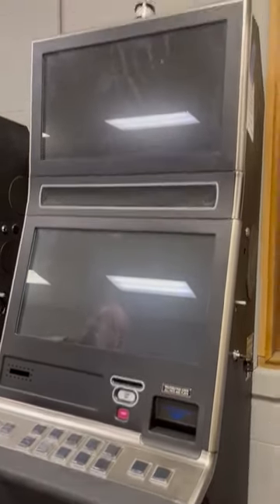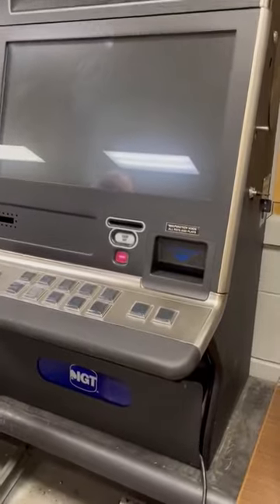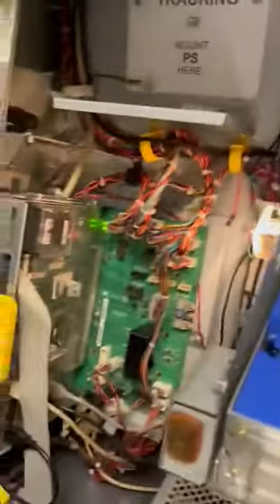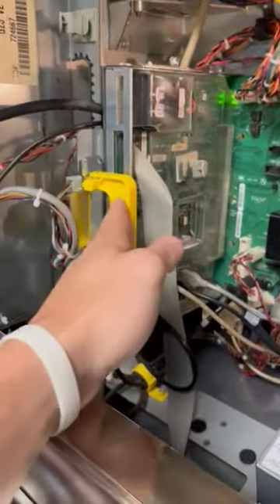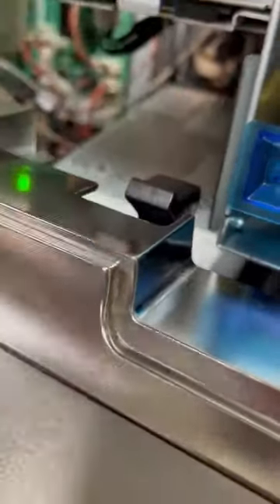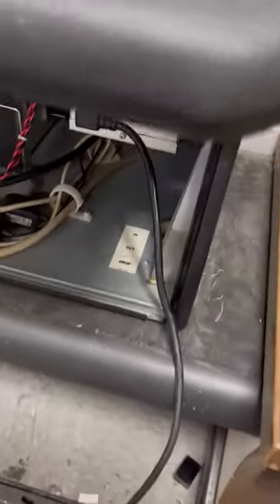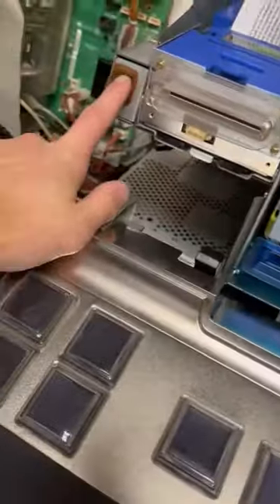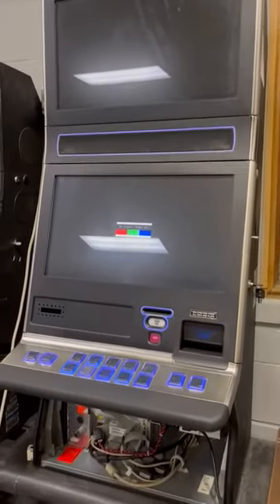IGT G23 setup video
Informational on what to do and how to setup your recently delivered machine.